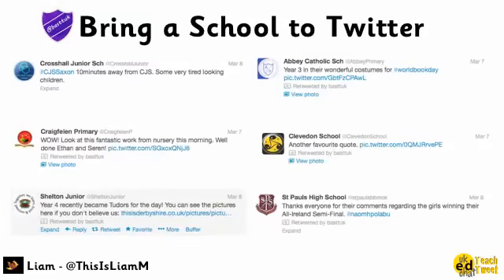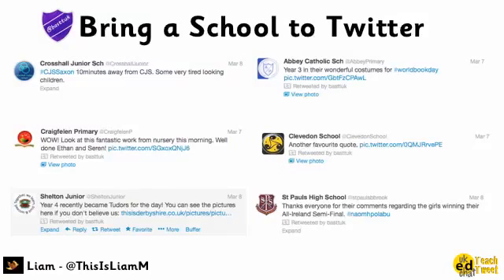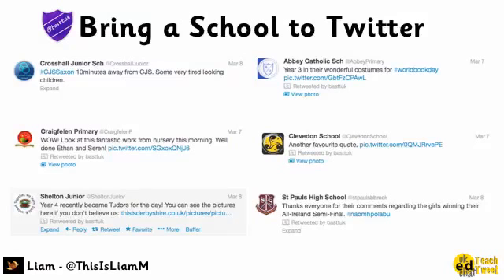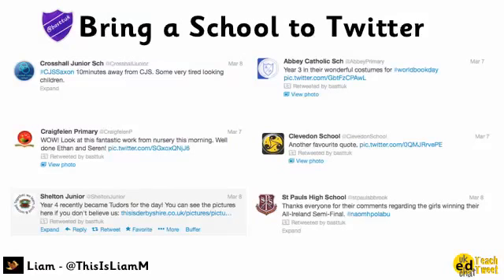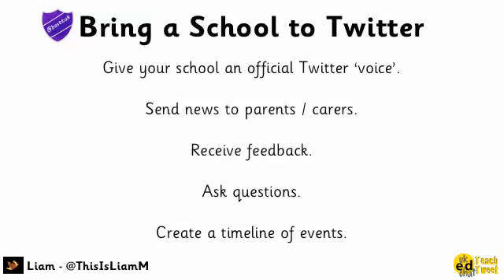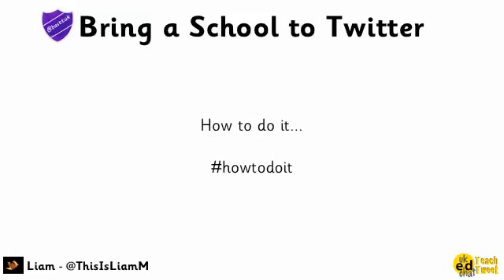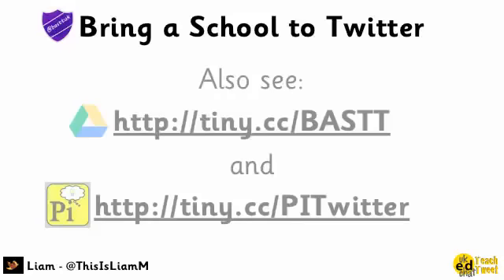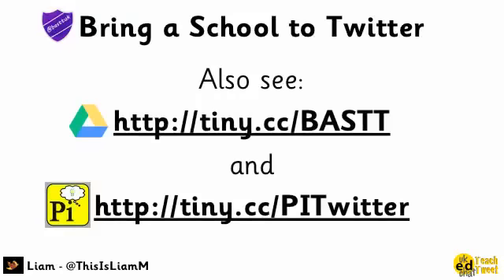TeachTweet Bring a School to Twitter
A presentation about having a school Twitter account made for UKEdChat's TeachTweet.